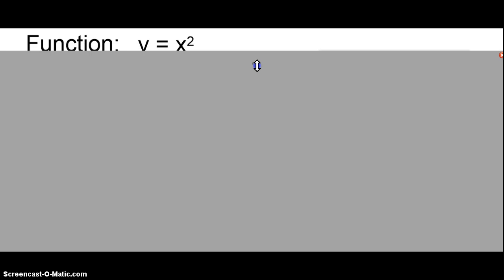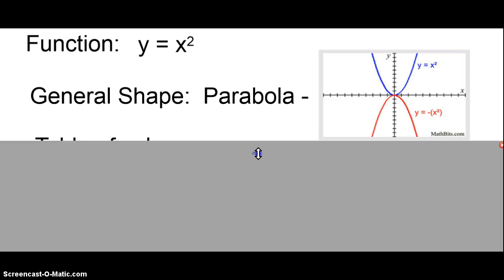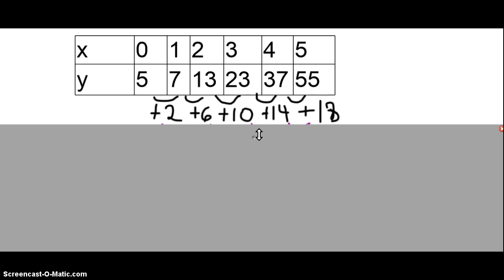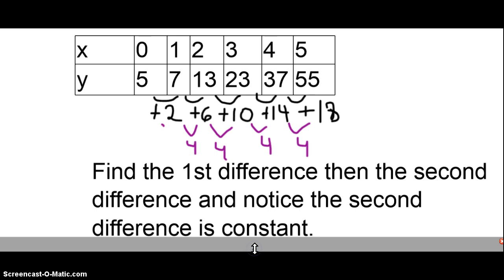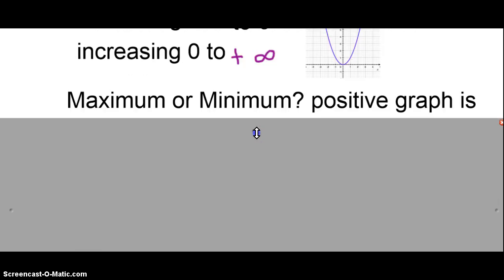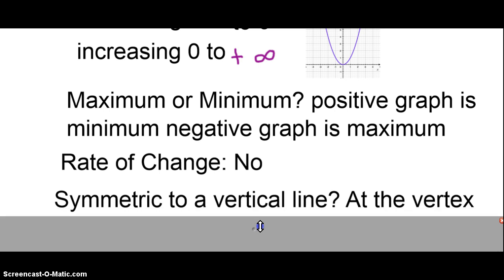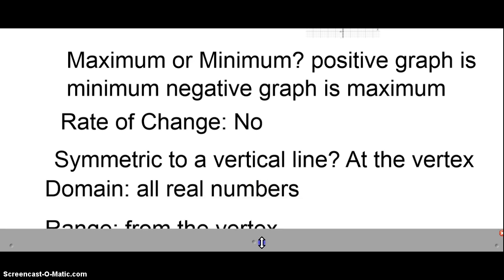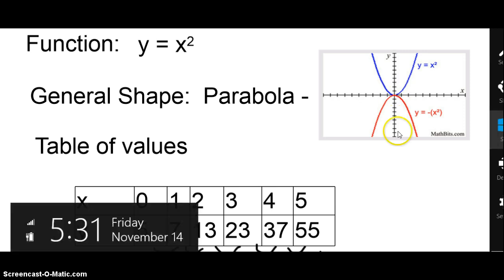Intro to Quadratic Function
Basic information about the quadratic function, shape, table of values, symmetry, etc